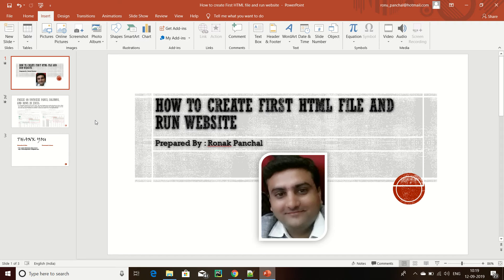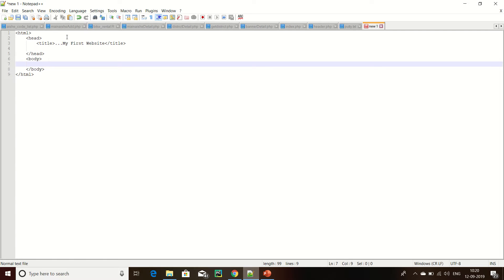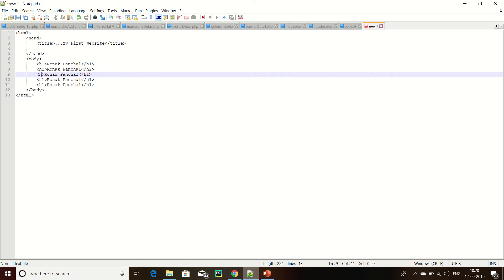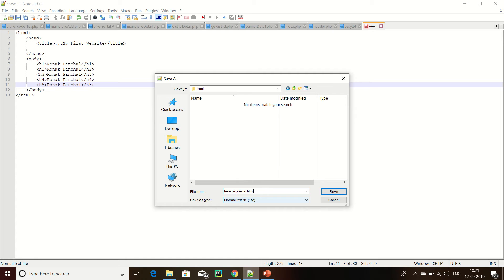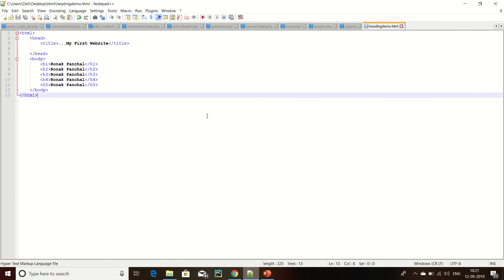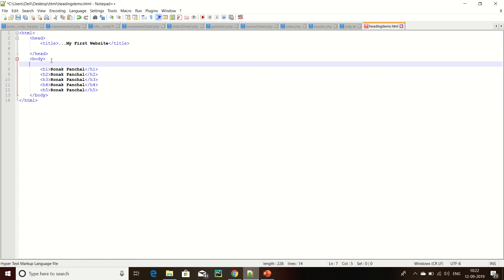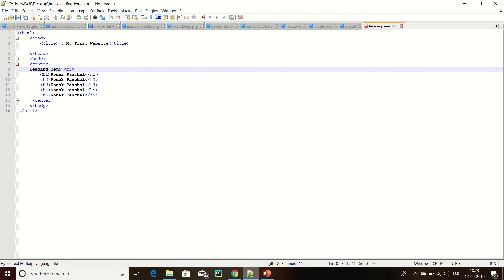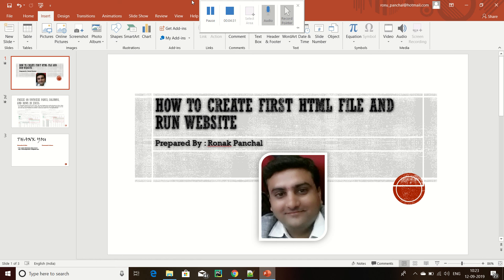How to create First HTML file and run website | Ronak Panchal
How to create basic html file and how to run basic html website on browser using notepad++ editor. | Ronak Panchal | HTML Learning